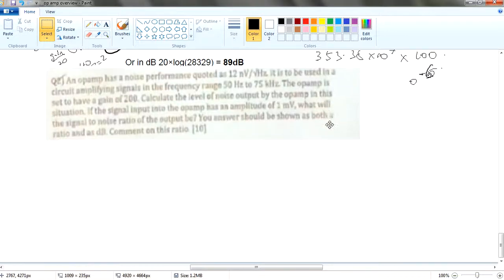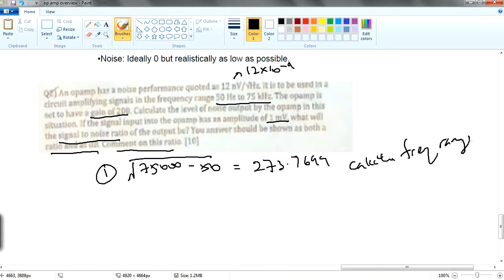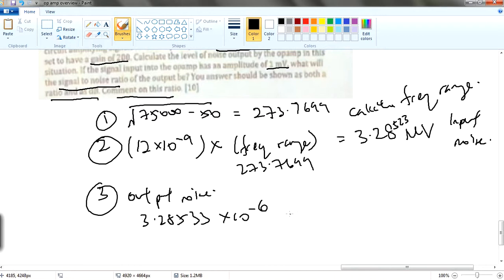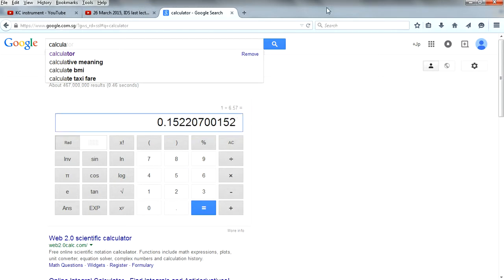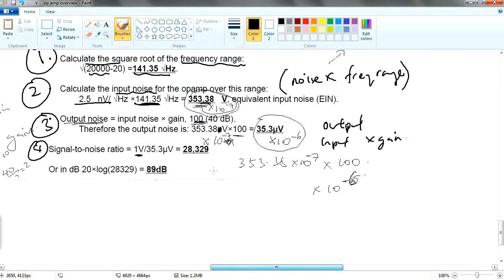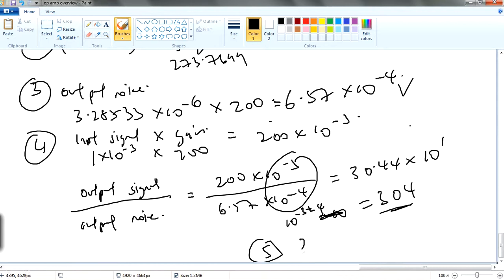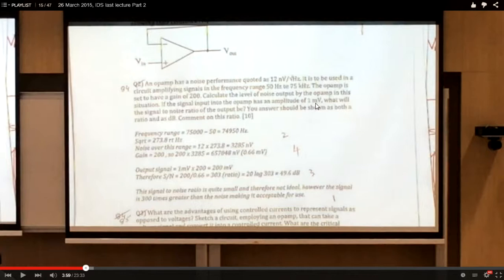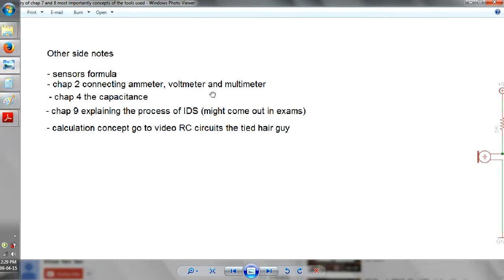v8 calculating noise from an exam question MUST WATCH GOT IMPORTANT STUFFS